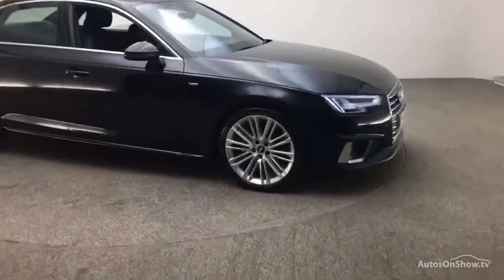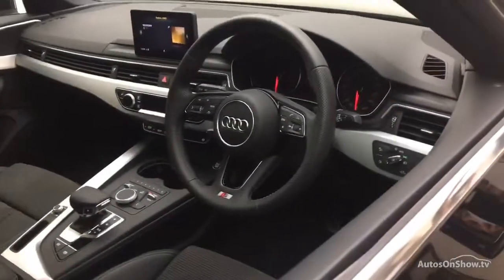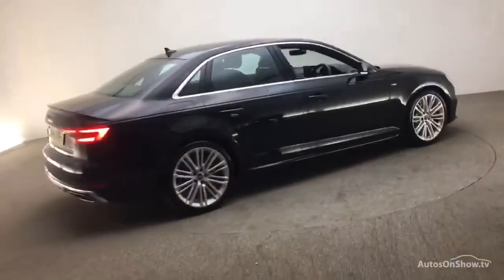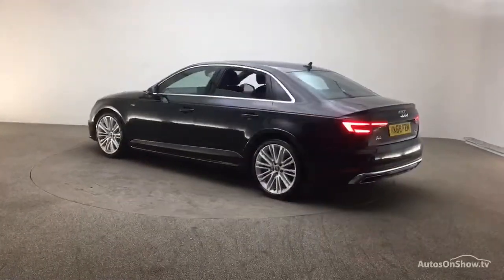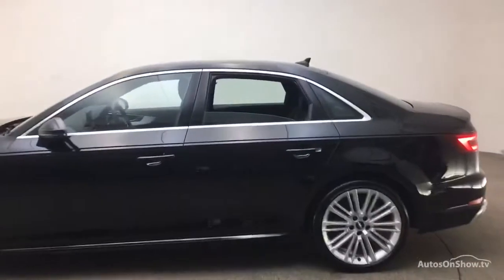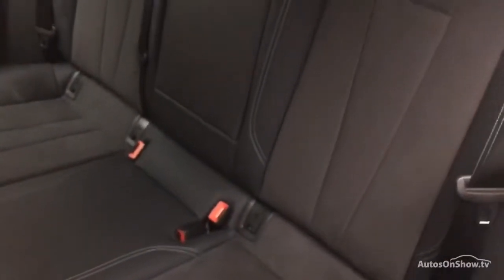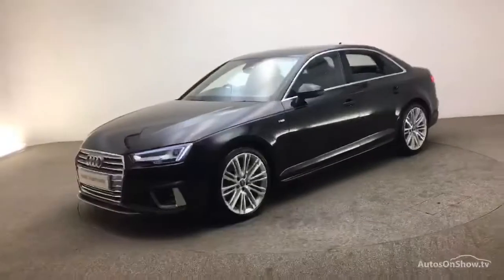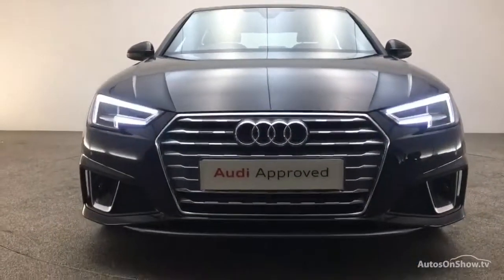KK68PZM AUDI A4 TDI S LINE BLACK 2019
2019 AUDI A4 TDI S LINE SALOON DIESEL, in BLACK